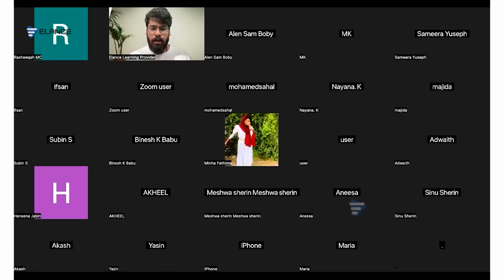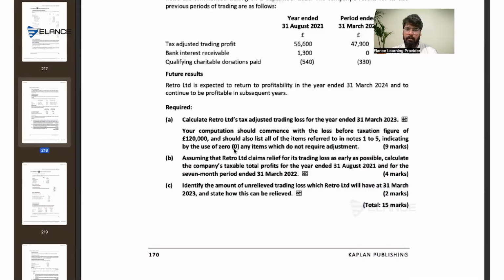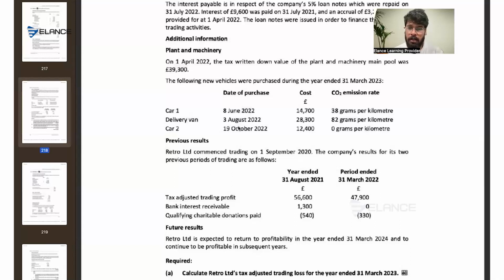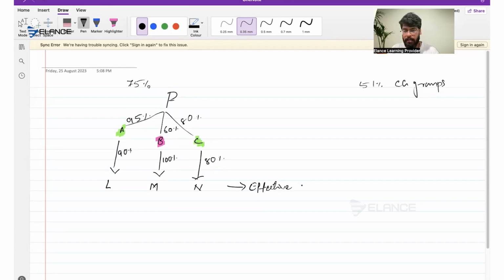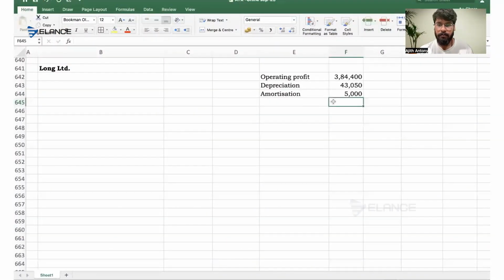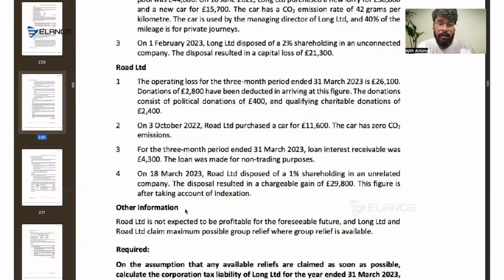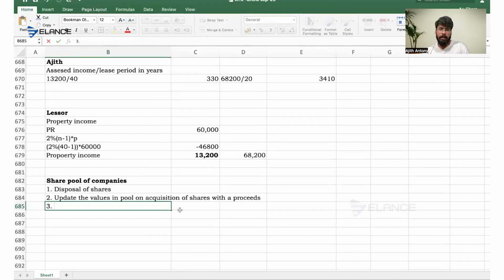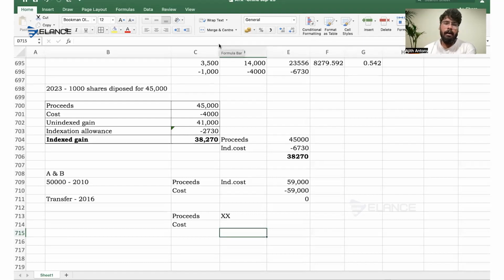ELANCE MARATHON QUESTION PRACTICE 3/4| TAXATION (TX) SEPTEMBER SESSION 2023|AJITH ANTOMY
Watch the complete video of Elance Marathon Question Practice, TX (Taxation), Class 1 to easily crack ACCA and make your dreams come true.

Let's ease our ACCA journey together with the Elance Marathon Question Practice videos.